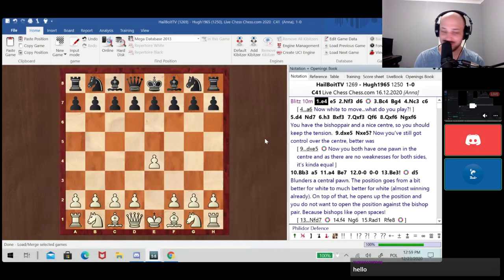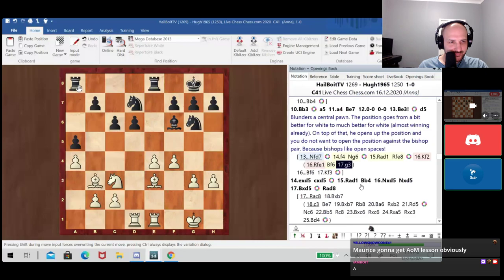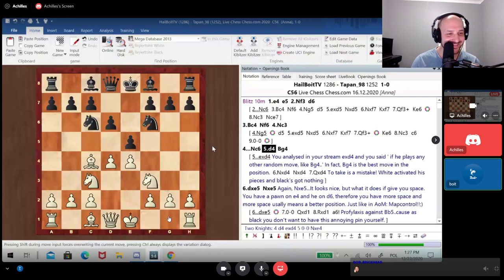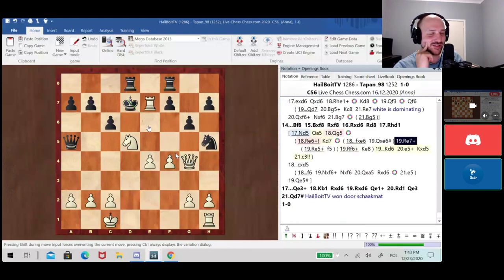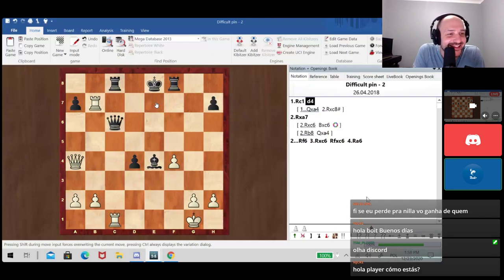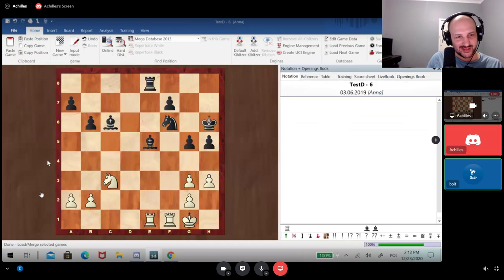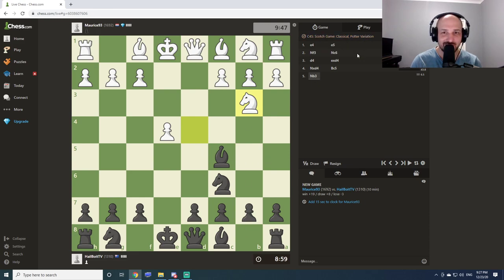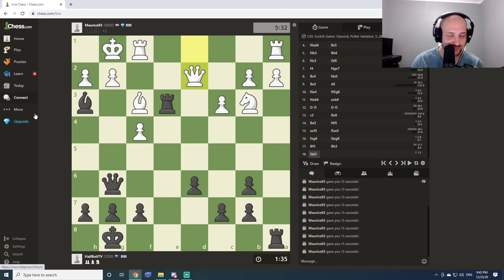My first ever Chess Lesson! ft. Maurice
I had a chess lesson with an AoM fan whose FIDE rated 2300. Was very fun and informative for me. If you guys hate this sort of content feel free to thumbs down and I won't do it again but please expect Maurice to feature again in my shoes but on the Age of Mythology battle ground!